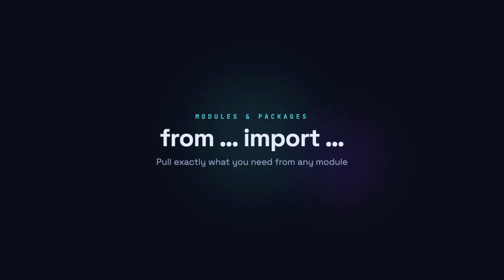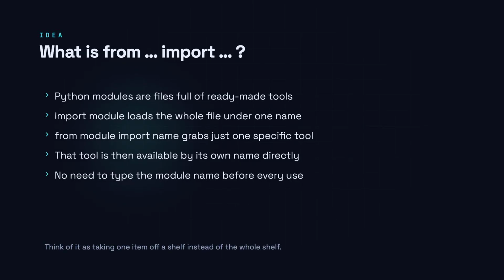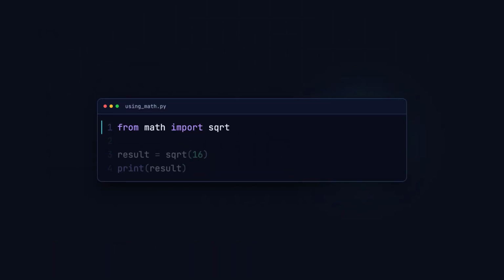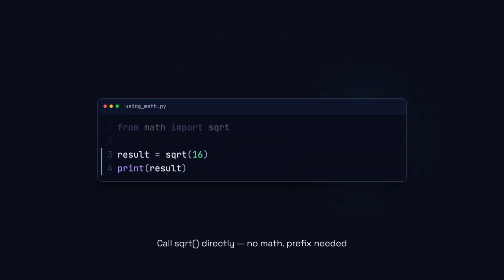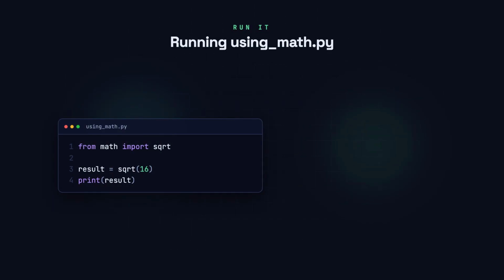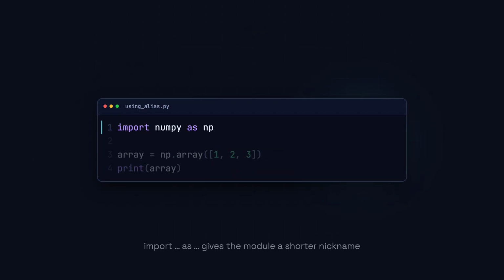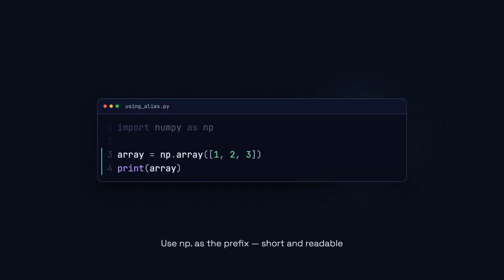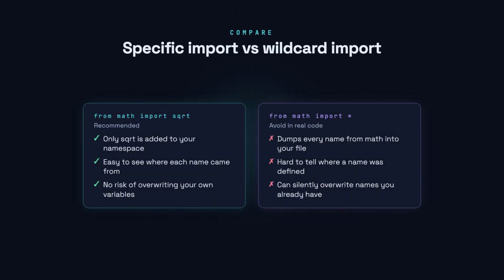from … import … - Python for Beginners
from … import … - part of Python for Beginners.

In this lesson:
- from module import name — use the name directly, no prefix
- import module as alias — shorten a long module name
- You can import multiple names: from math import sqrt, pi
- Avoid from module import star — be explicit about what you import

Chapters:
0:00 Intro
0:08 What is from … import … ?
0:18 Walkthrough
0:26 Walkthrough
0:37 Running using_math.py
0:45 Walkthrough
0:53 Walkthrough
1:02 Specific import vs wildcard import
1:14 Recap